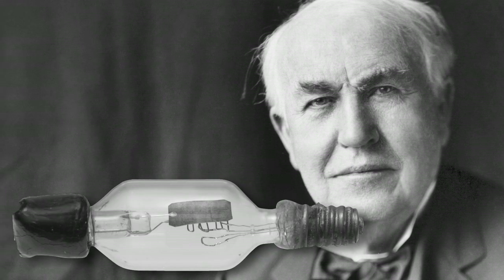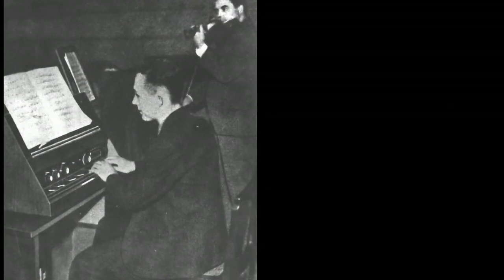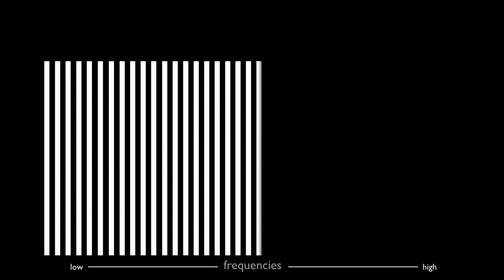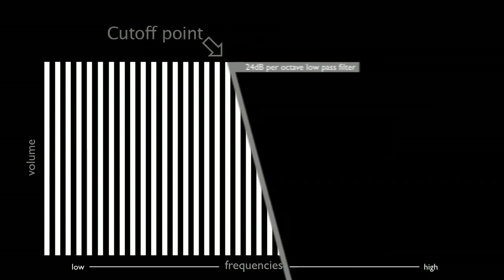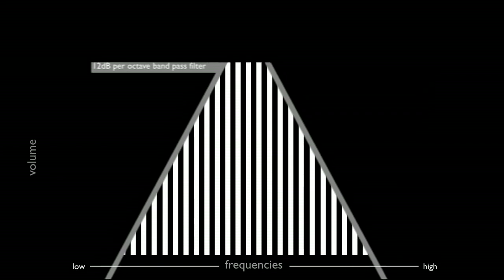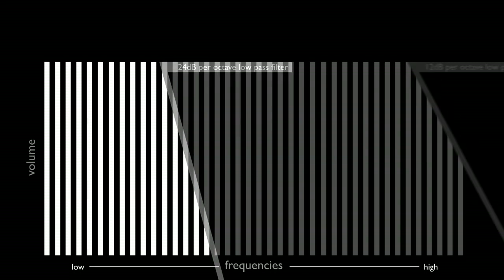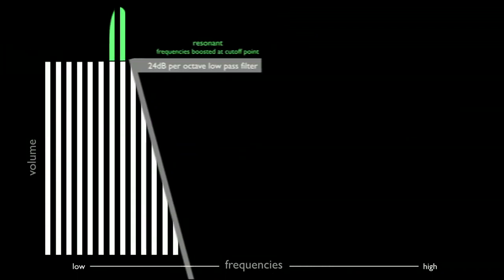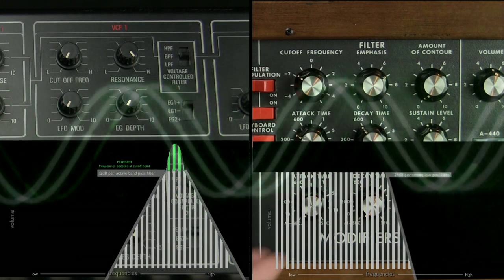The Foundation Of Synthesis 103: The Filter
If Oscillators generate sound, then do Filters degenerate sound? Find out in this 3rd course in the 6-part series on the Foundation Of Synthesis that is all about Filters and Subtractive Synthesis. Bob Moog Foundation lead educator, Marc Doty, introduces you to the basic concepts of sound filtering. You'll learn about cut-off frequencies, resonance modulation and more as you watch every filtered waveform displayed on an Oscilloscope.